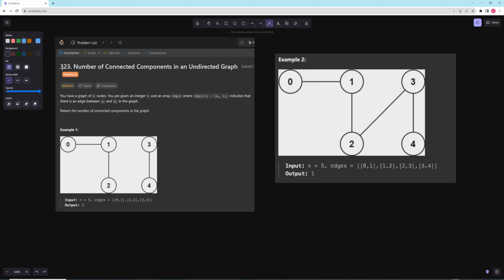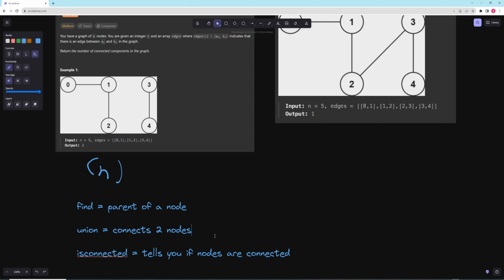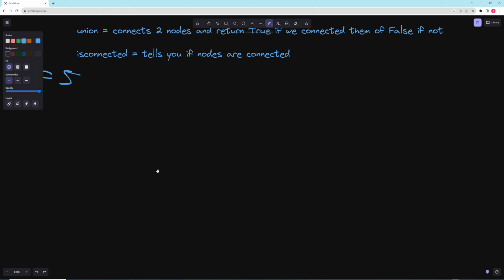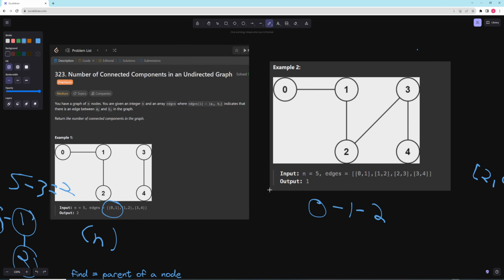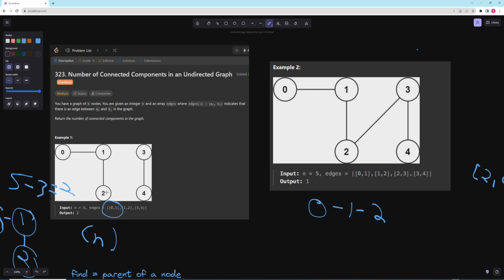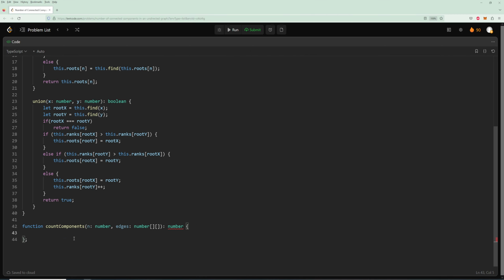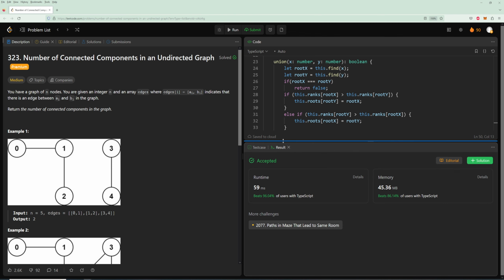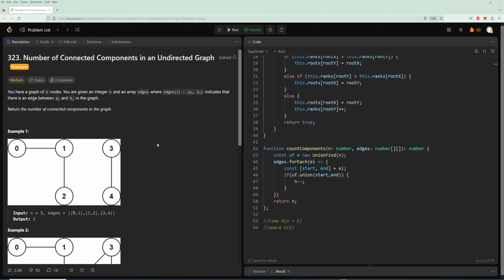Number of Connected Components in an Undirected Graph - Blind 75 # 66 - TypeScript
Solution, explanation, and complexity analysis for Number of Connected Components in an Undirected Graph in TypeScript using the UnionFind Data Structure.